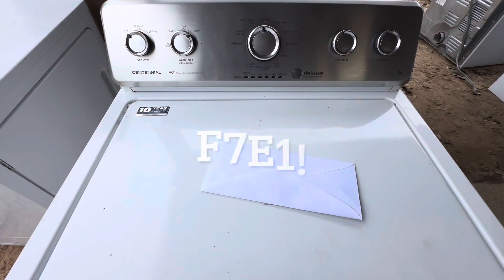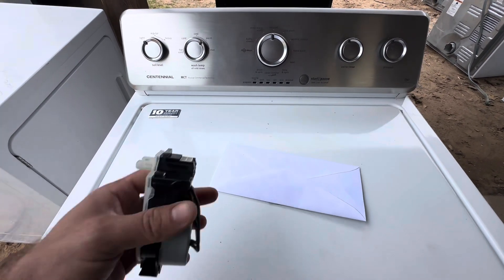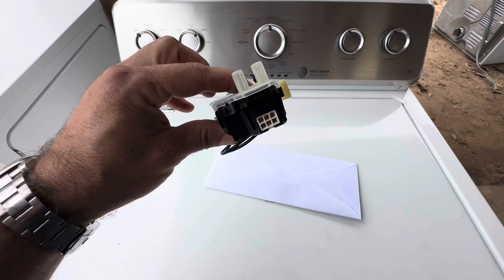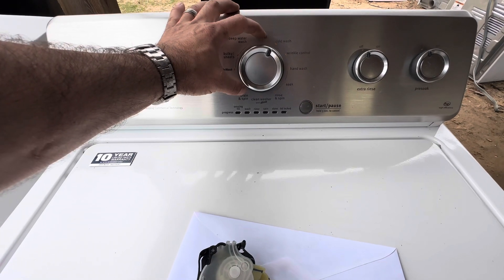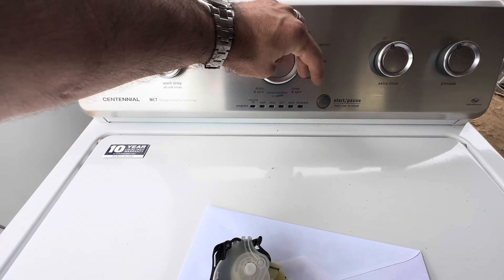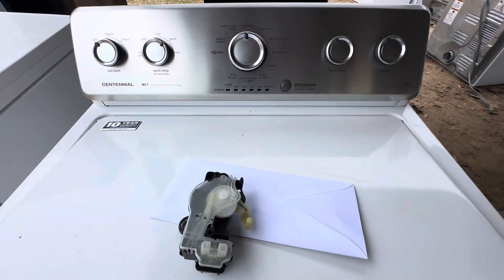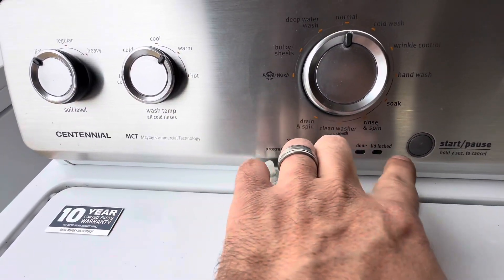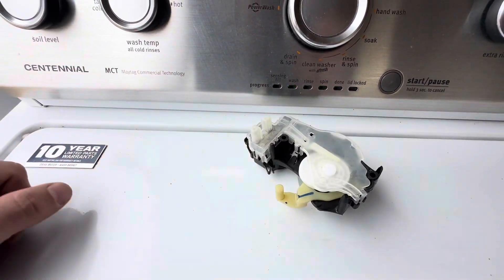How to test a Maytag and whirlpool washer speed sensor. Tachometer test mode w10006355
Whirlpool and Maytag washer throwing a f7e1 and testing the speed sensor attached to the actuator. Tachometer mode and the tricks they can play if you have a bad drive hub or capacitor and it’s not turning the drum. Tricky boogers.